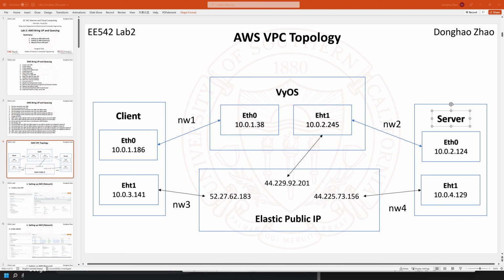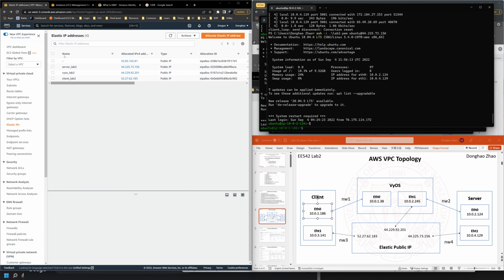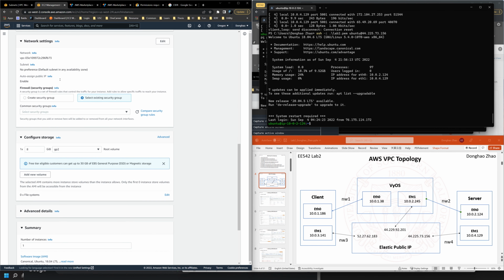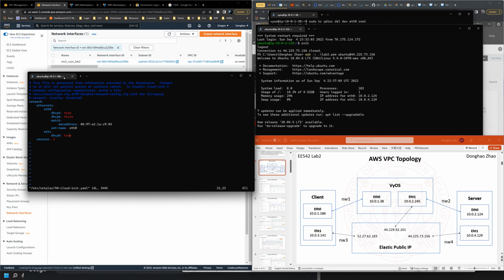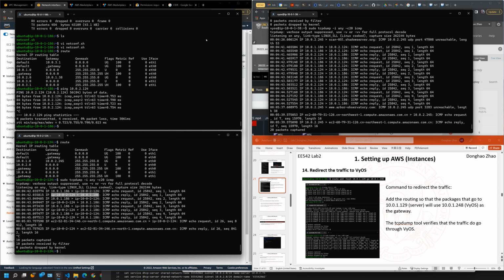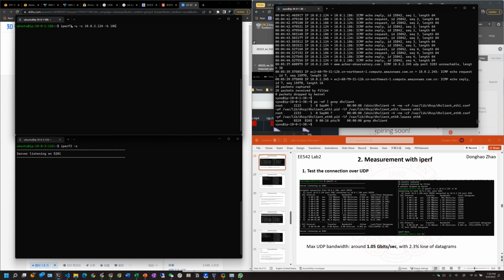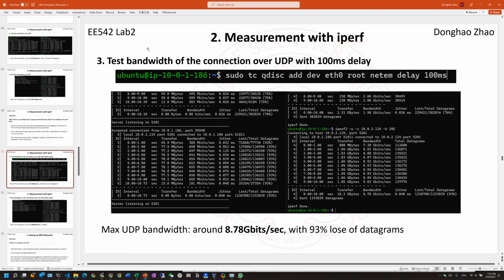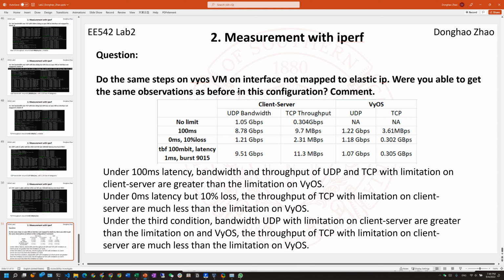EE542 Lab2 Donghao Zhao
The demonstration video of EE542 Lab2, presented by Donghao Zhao.